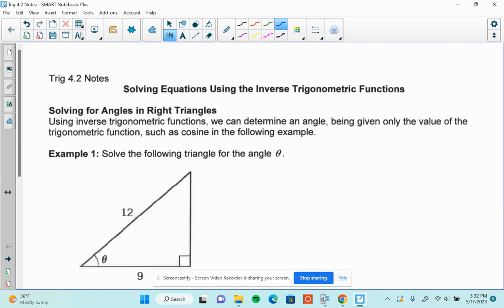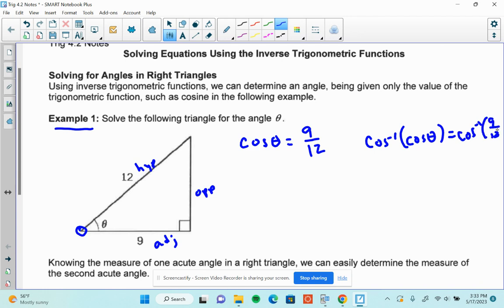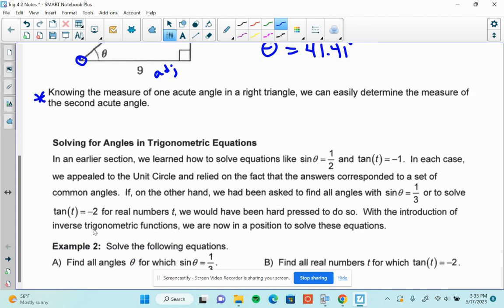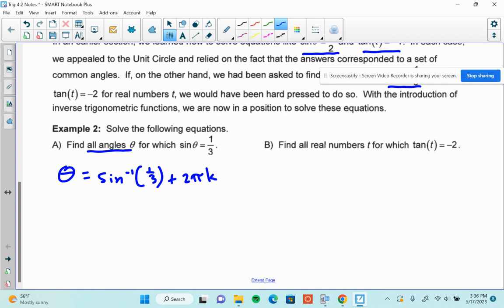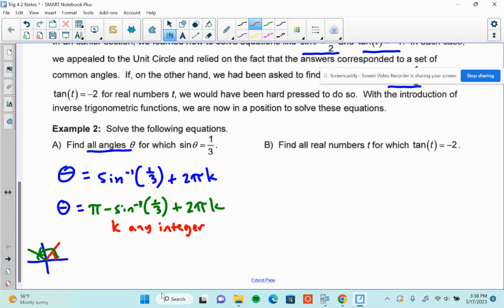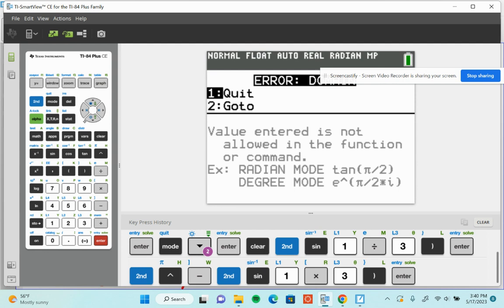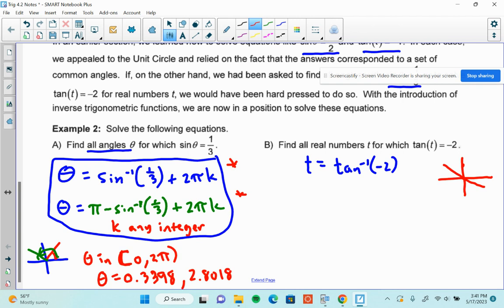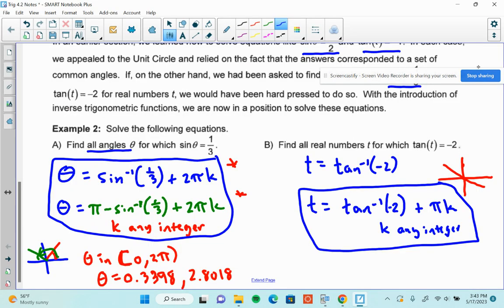Trig 4.2 Part 1